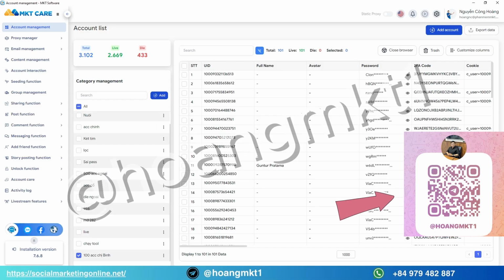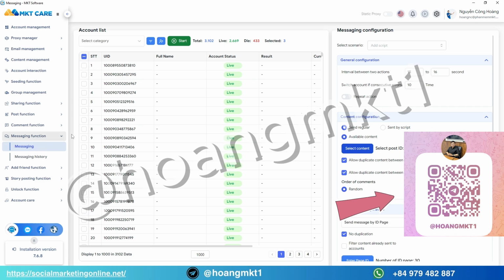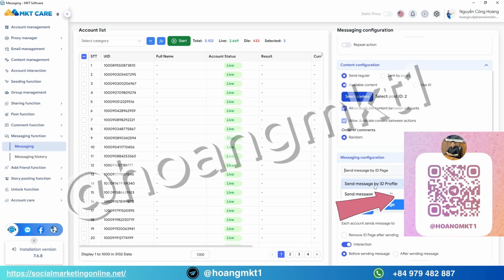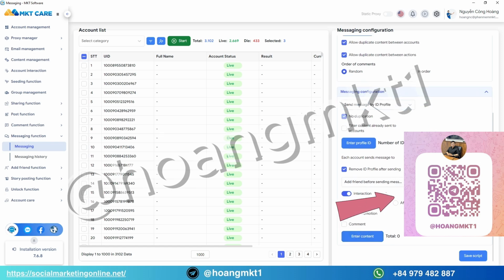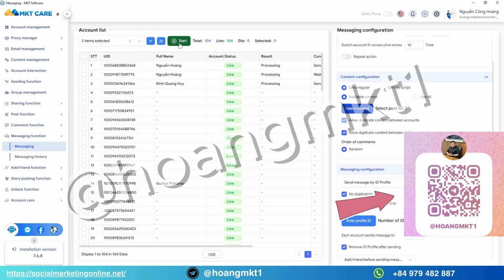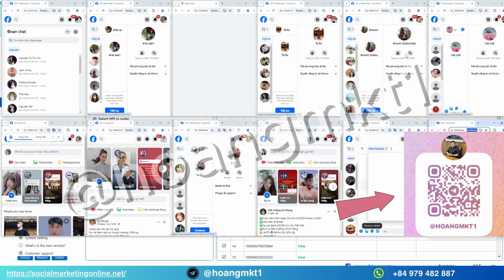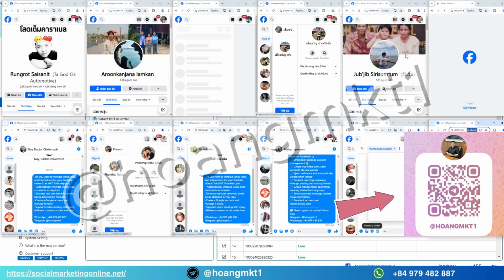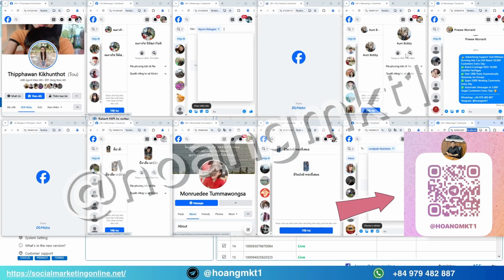Send 1000+ Facebook Messages Automatically | Best Facebook Bulk Messaging Tool in 2026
Learn how to send bulk messages on Facebook Messenger automatically using the best Facebook automation tools. In this tutorial, I’ll show you how to automate Facebook outreach, generate leads, and scale your Messenger marketing strategy step by step.

Topics covered:

Facebook bulk messaging
Messenger automation
Facebook DM marketing
Lead generation with Messenger
Best Facebook messaging tools